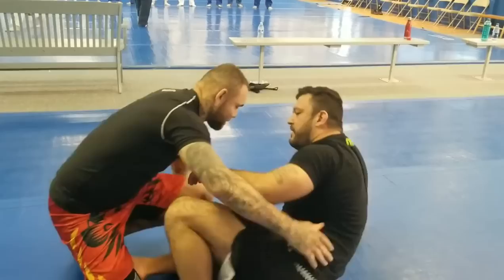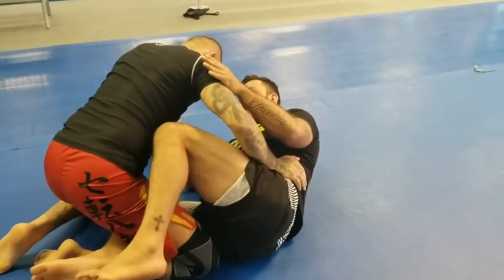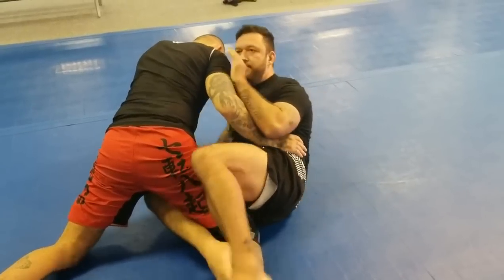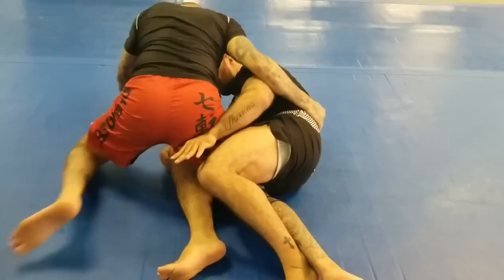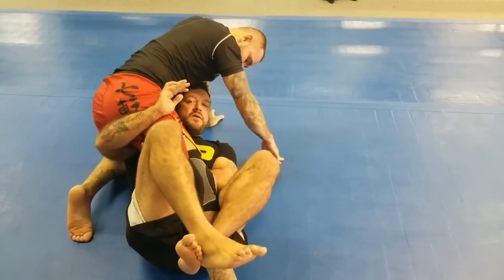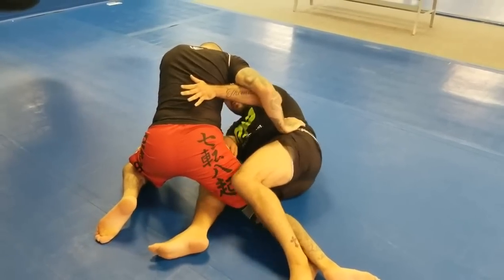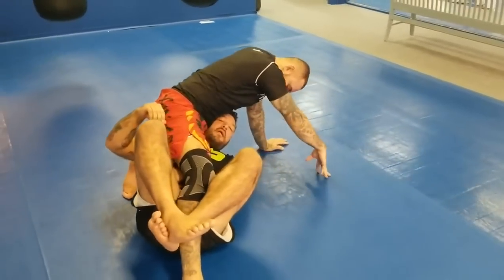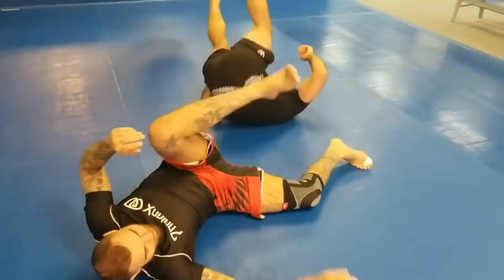Tom DeBlass Deep Half Guard Entry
Having trouble getting under your partner? Here is a great way to enter deep half guard. Most people do not attack the near side leg first. Remember, we are using each limb of our parter as grips to climb into the perfect position. It all starts with using our top leg to pull his near side ankle away from his body. (I end with the waitor sweep!) Watch and share!!!